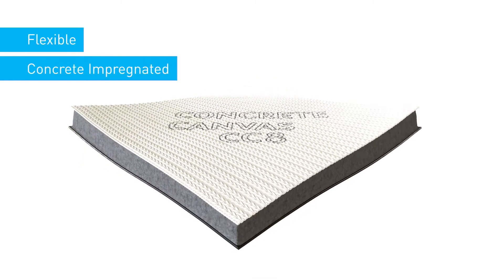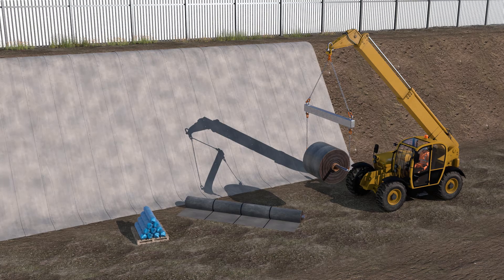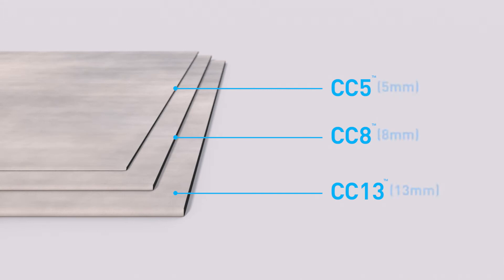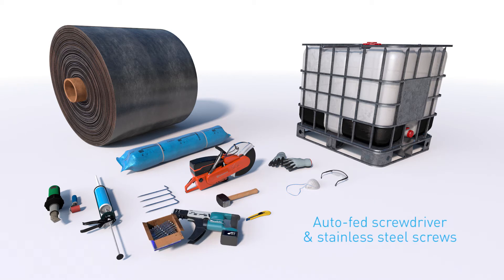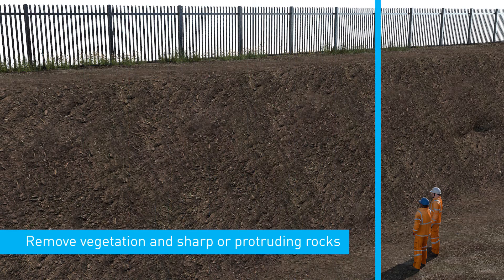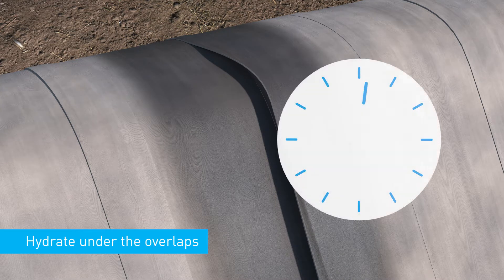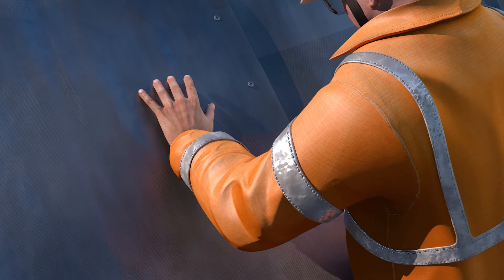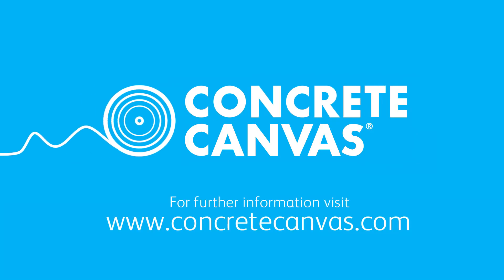Concrete Canvas (CC) Slope Protection Installation Guidelines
Short animation detailing the installation guidelines for lining slopes with Concrete Canvas (CC) to provide protection and impermeable erosion control. or email .